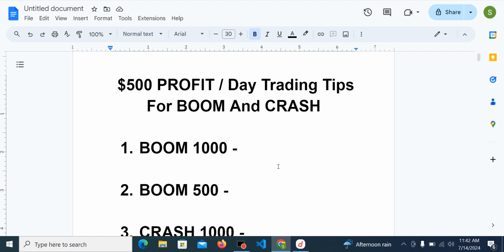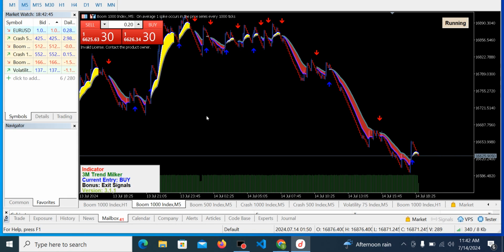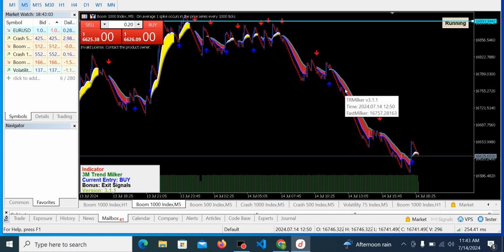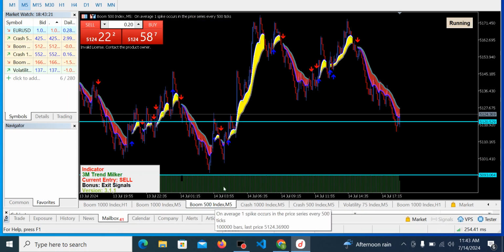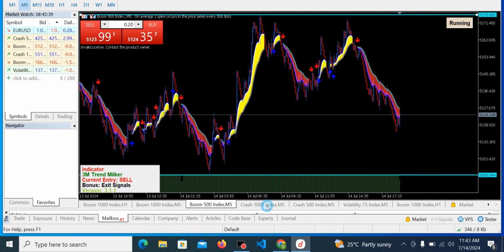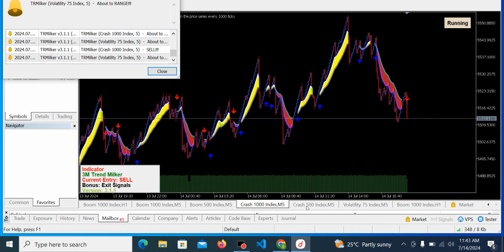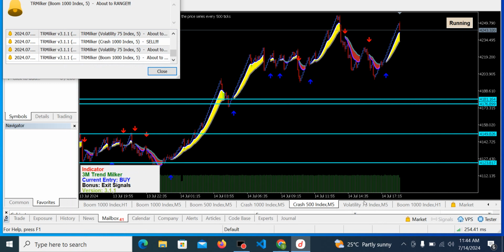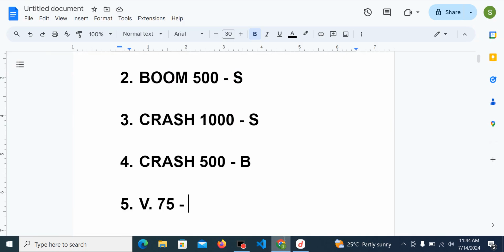🔴 MAKE $500 TRADING BOOM AND CRASH Vol. 957